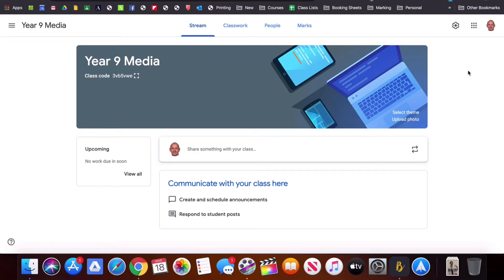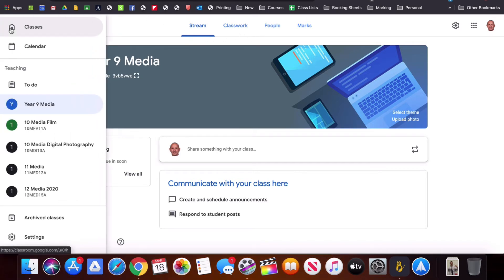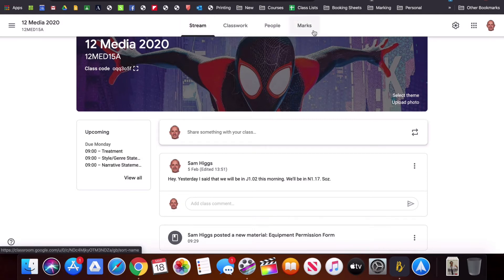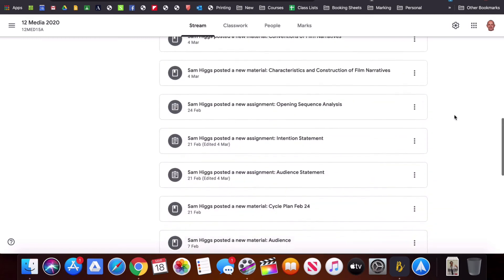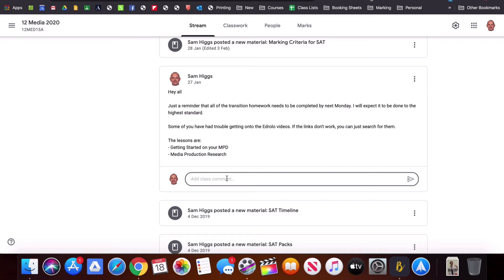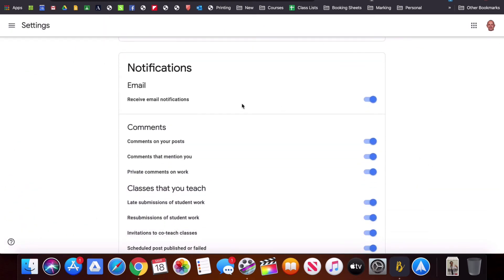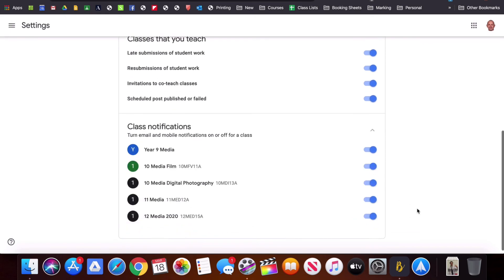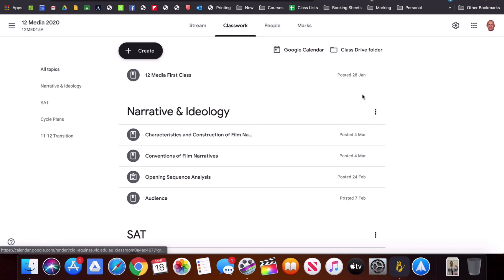Intro to Google Classroom 2: User Interface & Notifications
In this video, I will show around the Google Classroom user interface.  I will also demonstrate how to turn on and off email notifications.